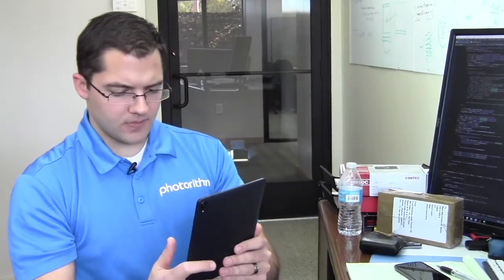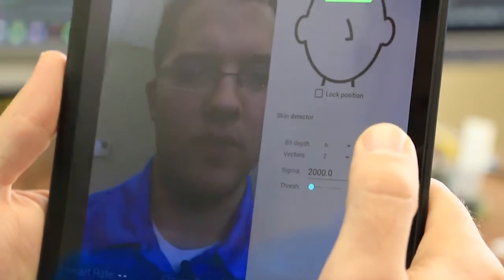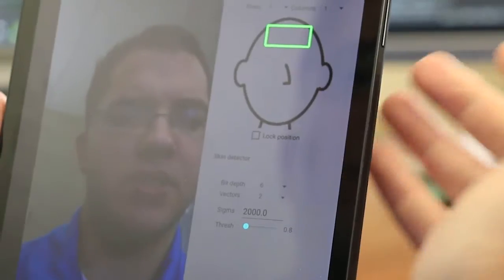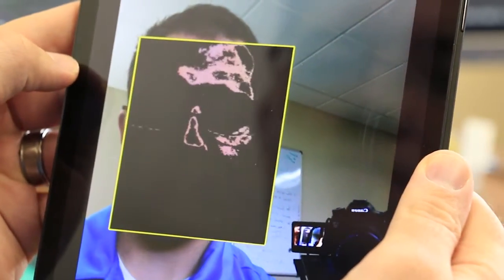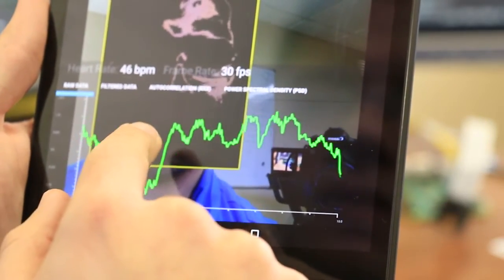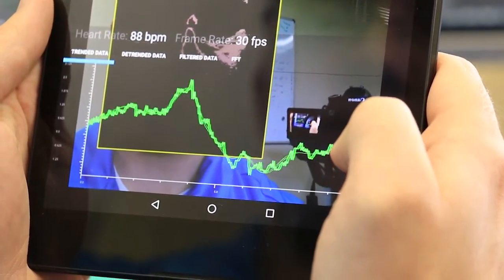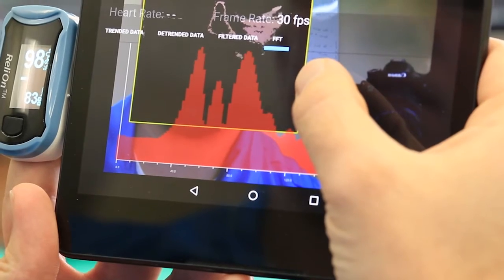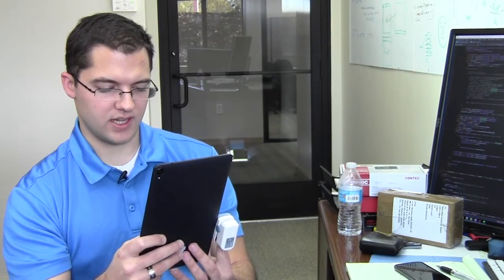Mobile app for monitoring heart rate with a camera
If you are interested in getting your heart rate from cameras, please reach out! We're putting together a lot of great stuff!